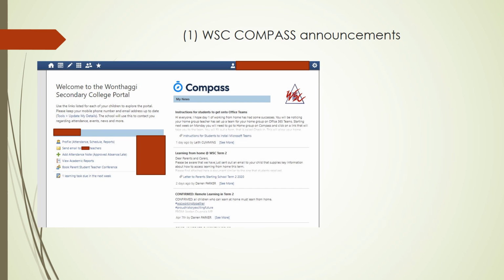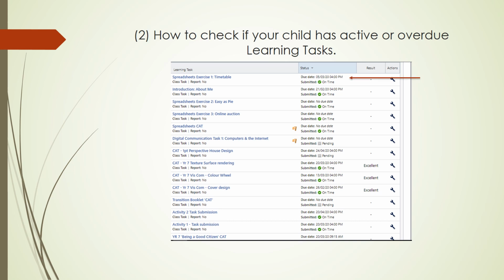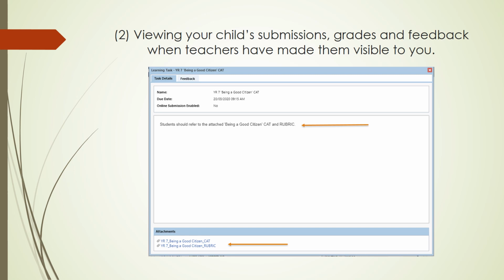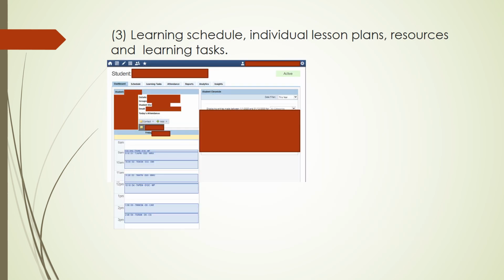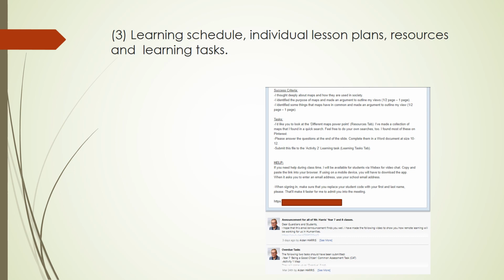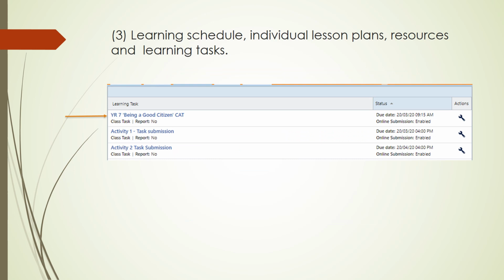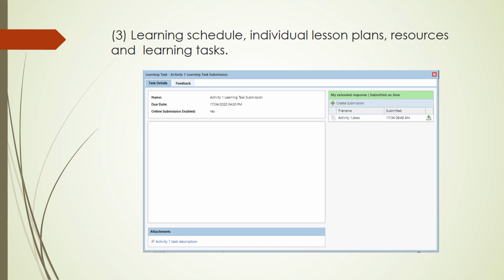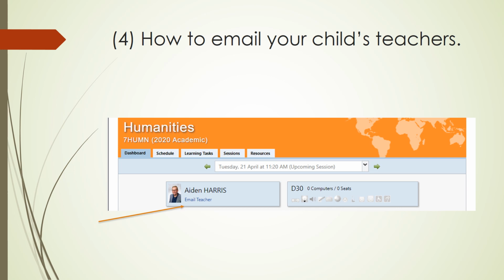Using compass from a parent view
Skip forward to particular topics using these links:
(1:33): Topic 1 - Viewing announcements.
(2:18): Topic 2 - Checking your child's active and overdue learning tasks.
(6:20): Topic 3 - Viewing your child's learning schedule, individual lesson plans, resources and
             learning tasks.
(12:07): Topic 4 - Emailing your child's teachers.